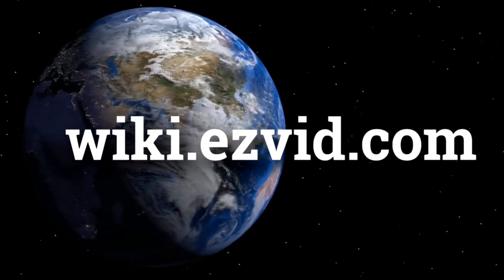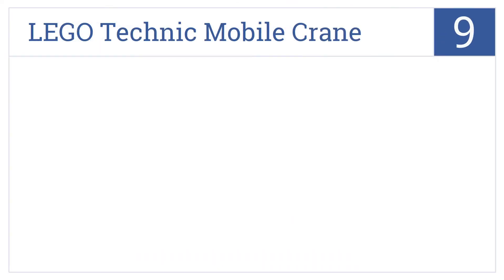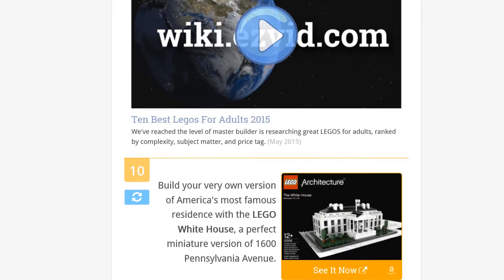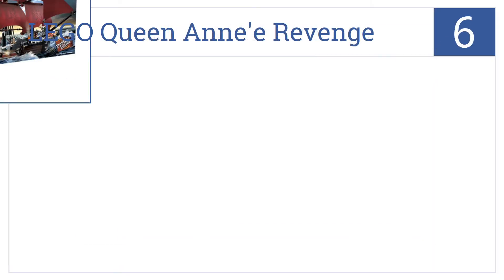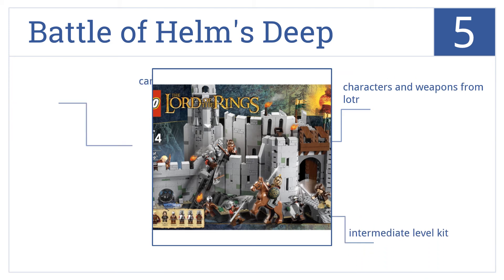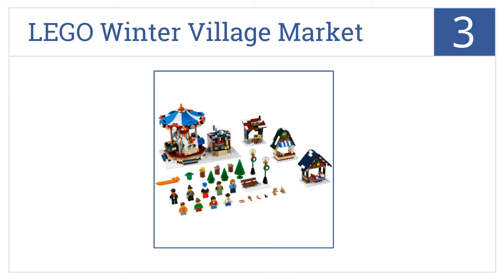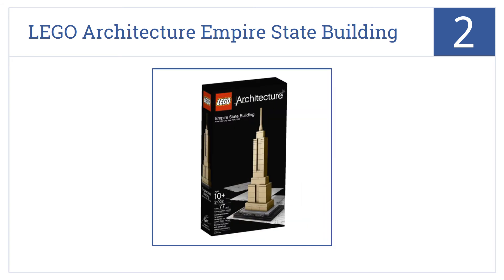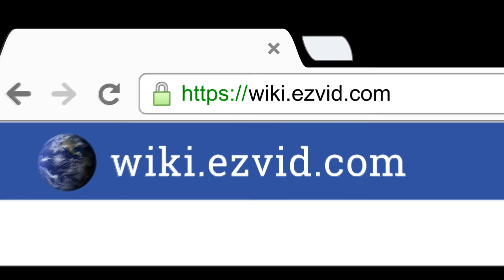10 Best Legos For Adults 2015